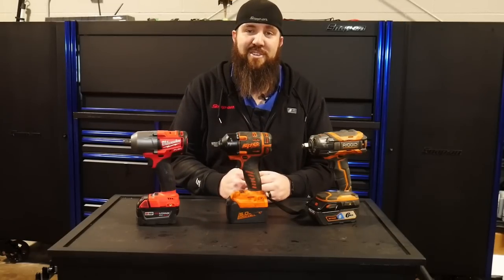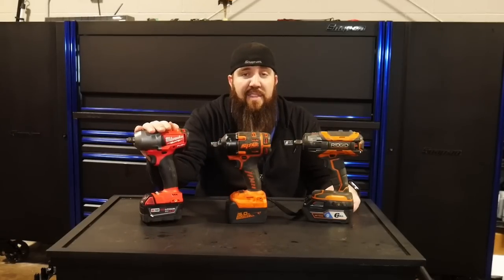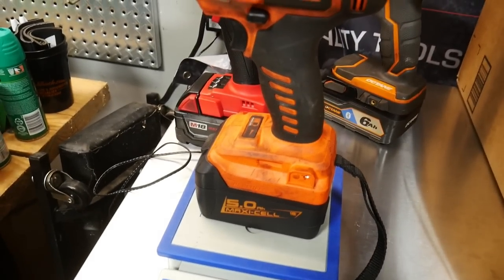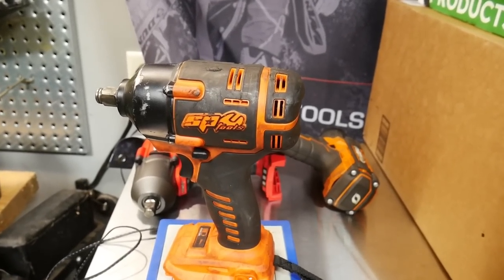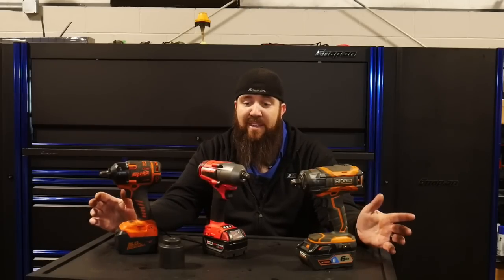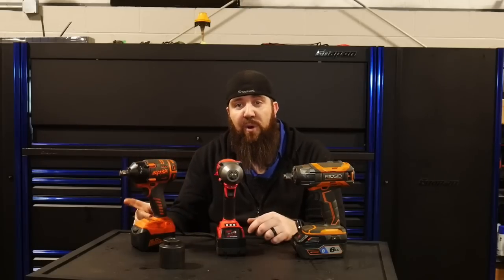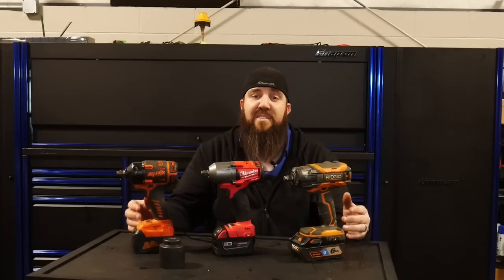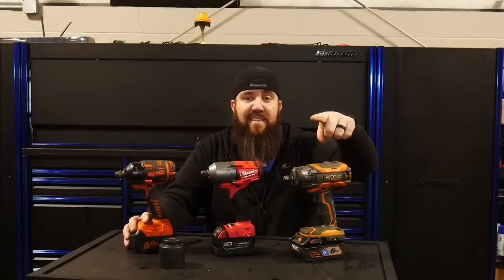MID-TORQUE CORDLESS IMPACTS FOR AUTO TECHS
Milwaukee Mid torque impact set:

RIgid Tool Only:
Batteries and charger: